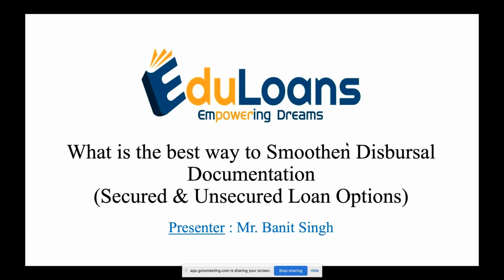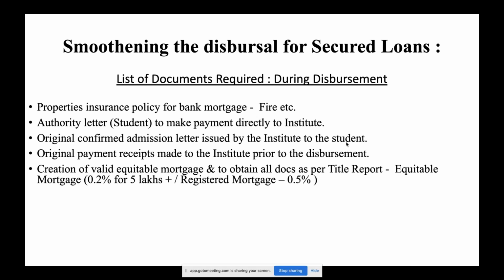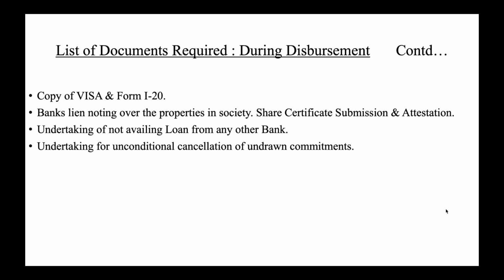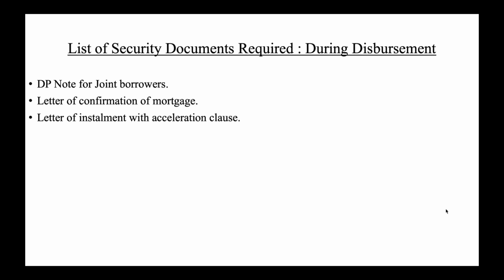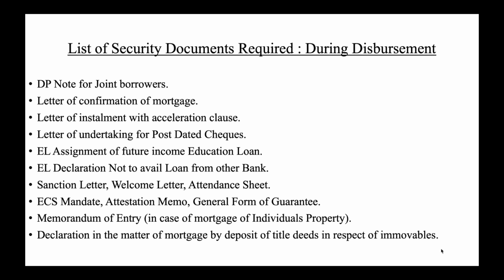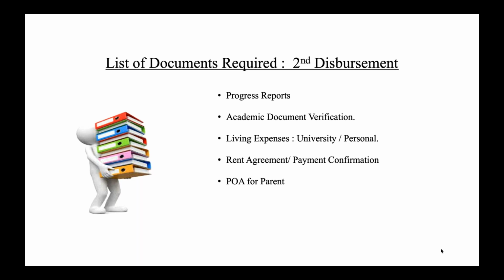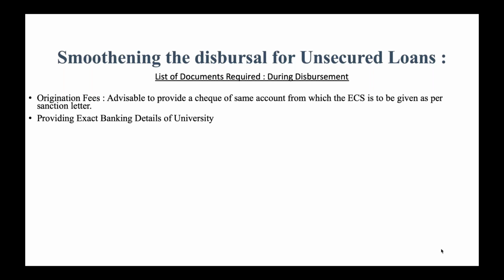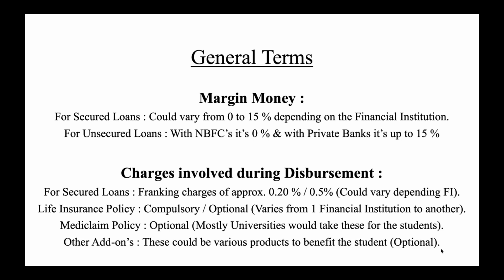EduLoan Webinar - What is the best way to Smoothen Disbursal Documentation ?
What is the best way to Smoothen Disbursal Documentation for (Secured & Unsecured Loan Options) - Concepts Covered - For Secured Loans : List of Documents, List of Security Documents. For Unsecured Loans : List of Documents, List of Security Documents. General Concepts : Margin Money, Charges Involved during disbursement.